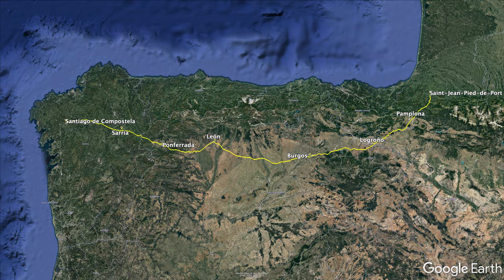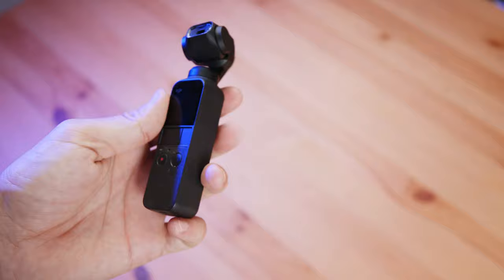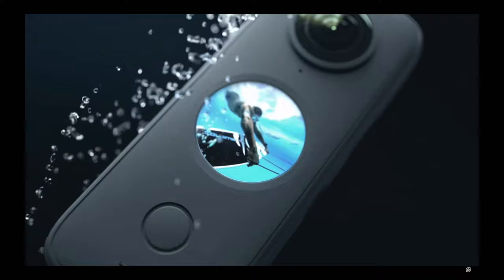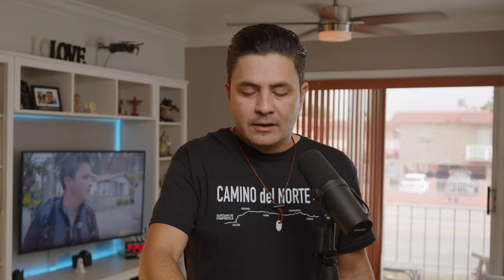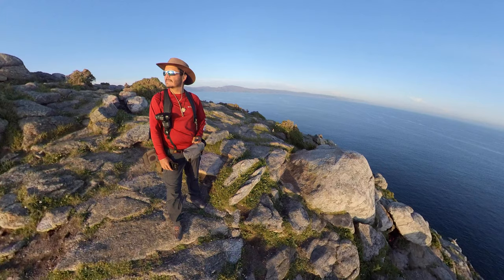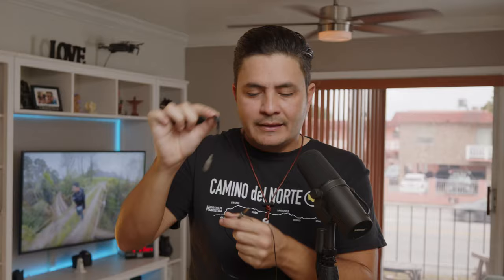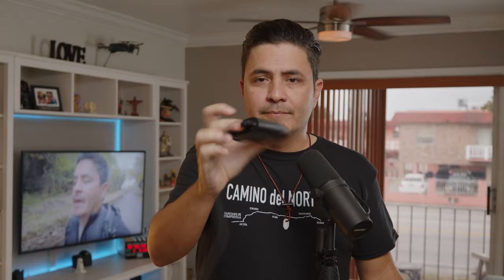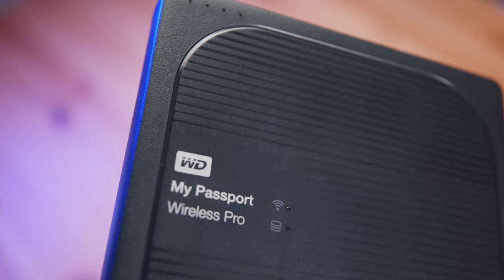3 Caminos 1 Vlogging Kit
Personal Gear:
Canon M50 Mark II
Canon EF-M 18-150mm
Aputure AL-M9 Mini LED Light

DJI Pocket 2
DJI Mavic Air 2

Insta360 ONE X2
Vuze XR 3D VR & 360 Camera
Oculus Quest 2 VR Headset
Bose QuietComfort 35 Headphones

Tascam DR-40X
Rode SmartLav+
Rode VXLR+
Rode SC3 Cable Adaptor

WD 4TB My Passport Wireless Pro
Anker USB C Power Bank
RAVPower FileHub

Chapters:
00:00 Overview
01:14 Intro
03:05 Canon EOS M50
03:54 DJI Osmo Pocket
05:03 Insta360 One X
07:10 DJI Mavic Air
08:16 Samsung Note8
09:24 Vuze XR
12:13 Audio
15:07 Mini LED Light
15:42 Power
17:08 Data Management
18:43 Outro